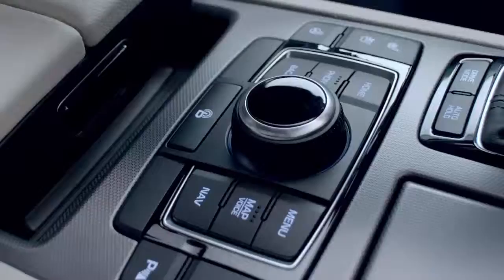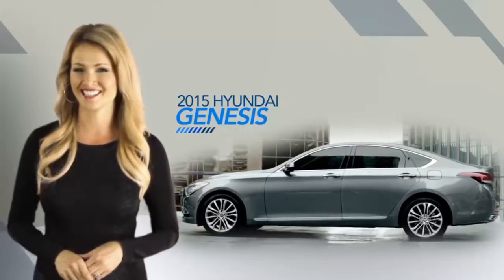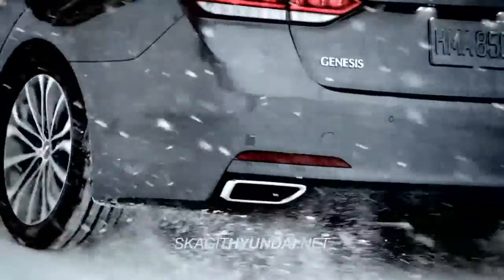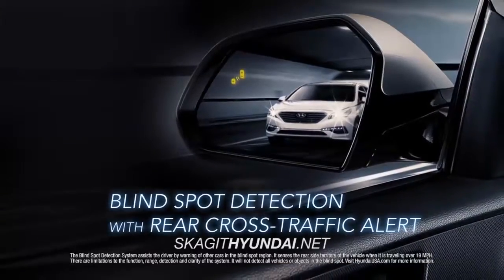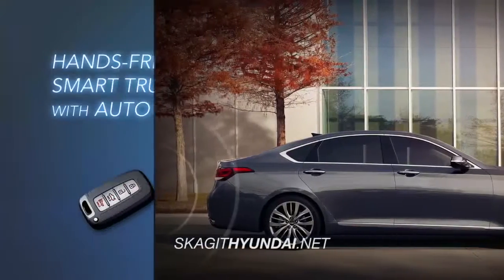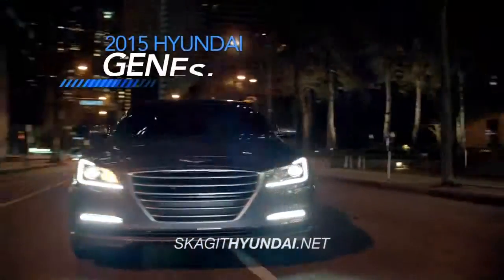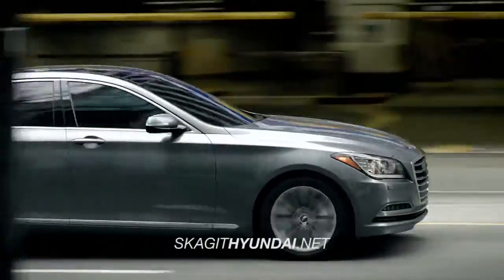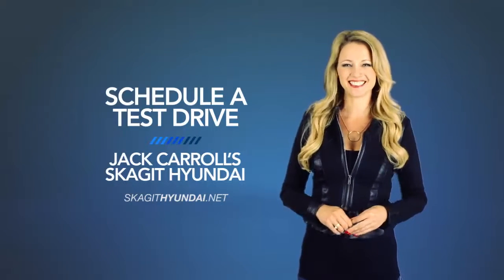Jack Carroll's Skagit HDAA 2015 Genesis Overview